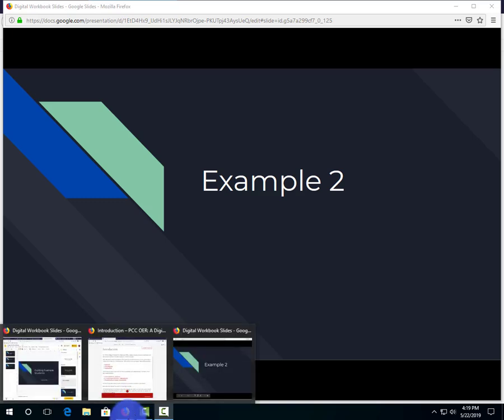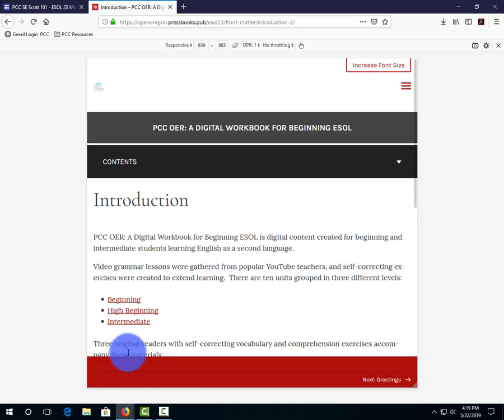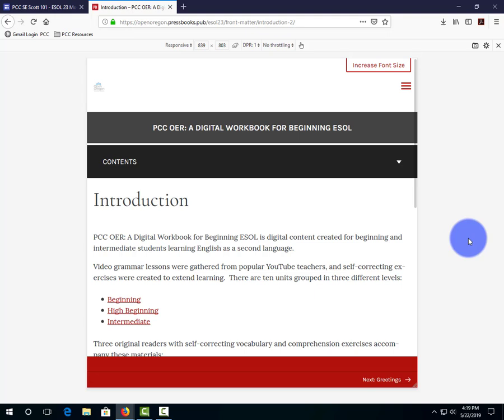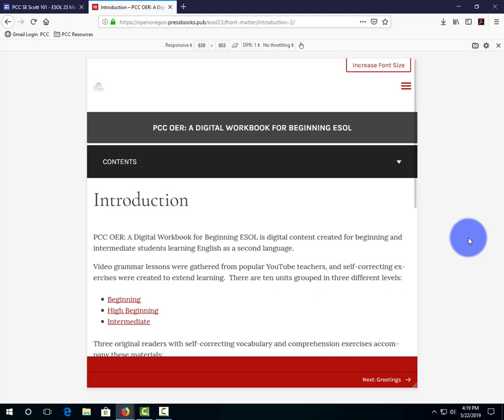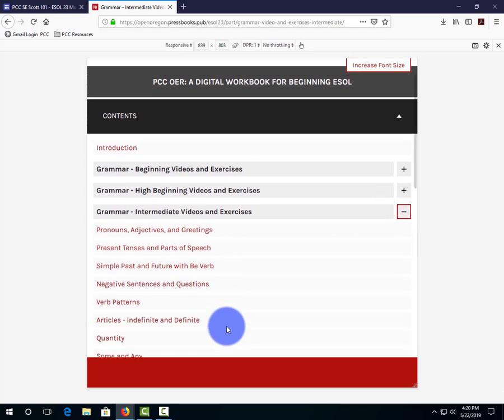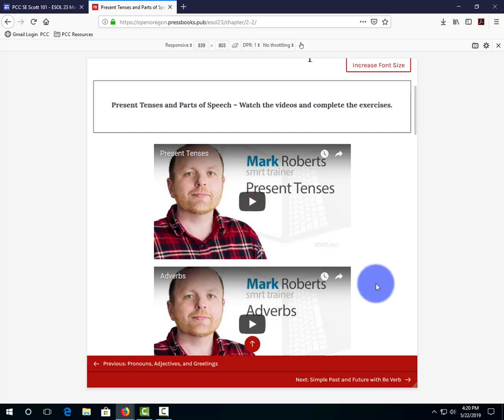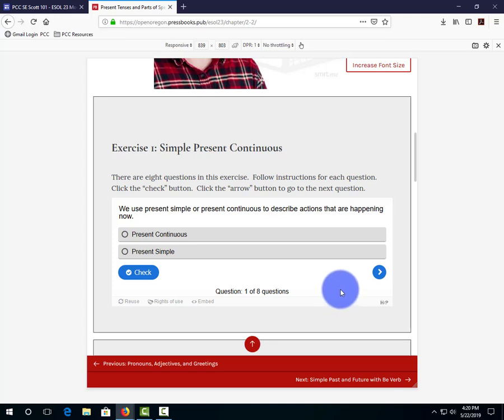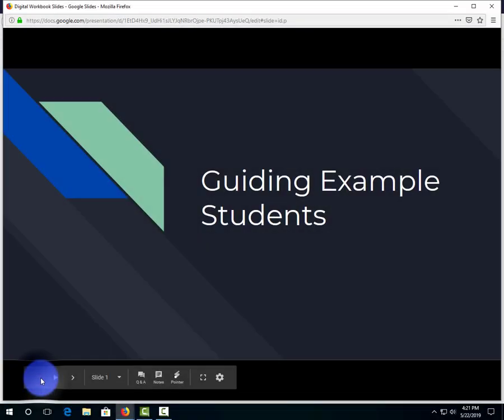Using the Digital Workbook - Guiding Example Students